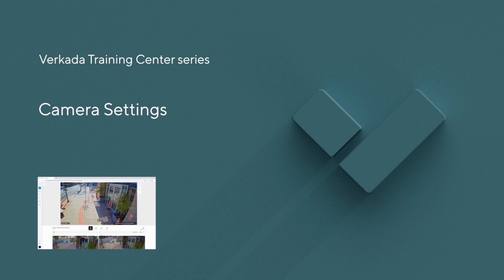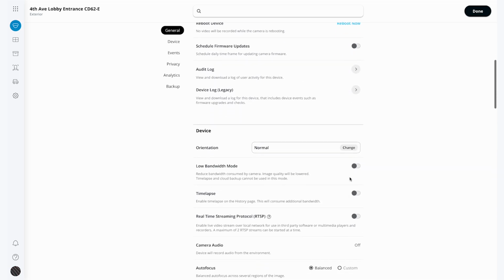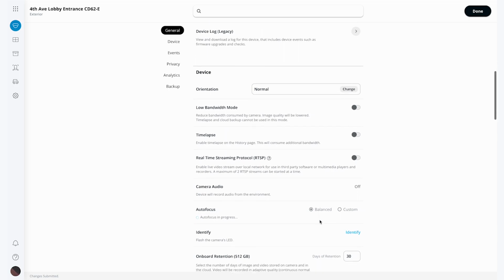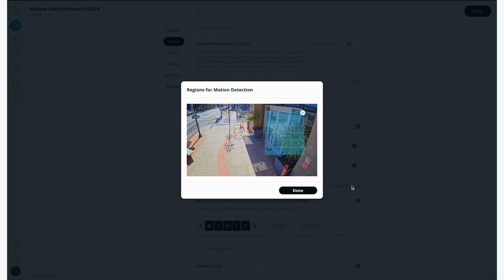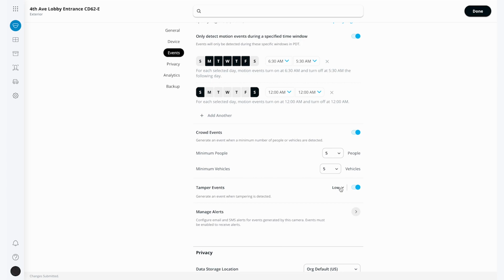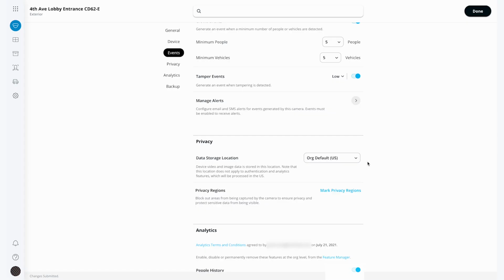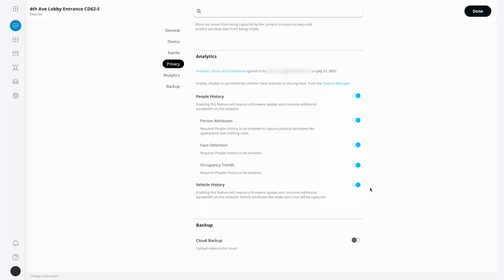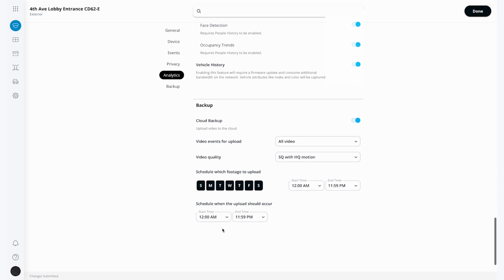Admin Essentials - Camera Settings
This tutorial provides an overview of how you can view and edit your camera's name, location, site and other settings in Command.